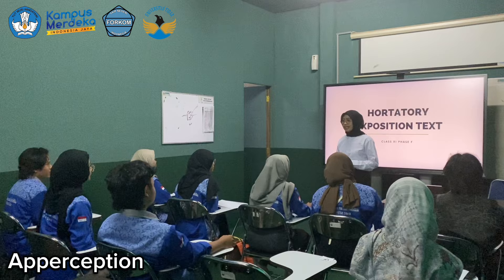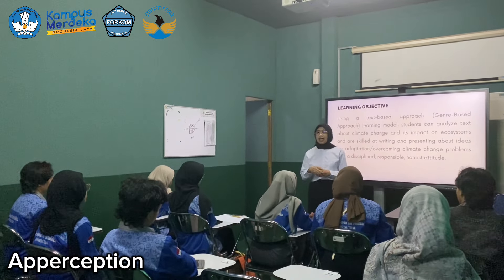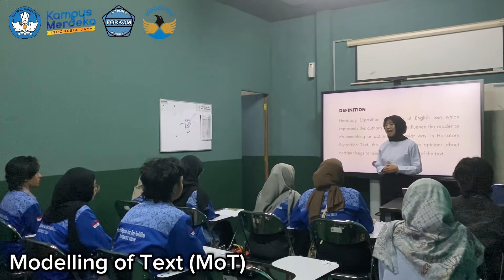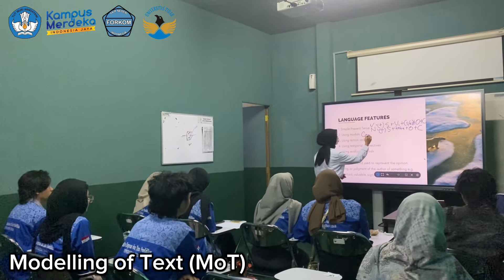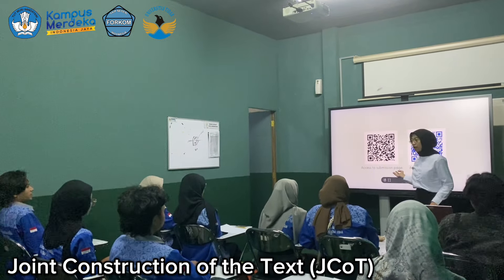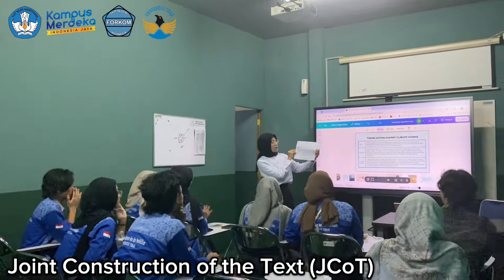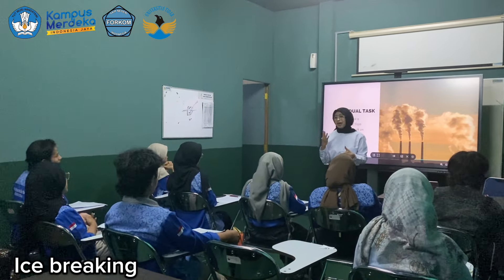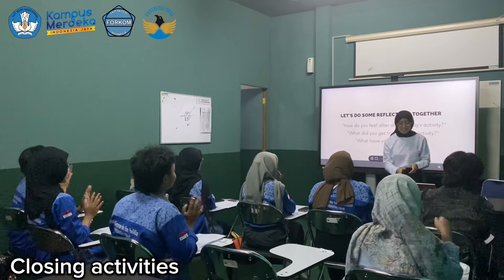13_Microteaching Soshum_Dita Ariyantika Ramadhani_Universitas Tidar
Fakultas Keguruan dan Ilmu Pendidikan Universitas Sriwijaya.
Channel ini dikelola oleh ICT FKIP UNSRI
Untuk info lebih lanjut silahkan hubungi kami di :
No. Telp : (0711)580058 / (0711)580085